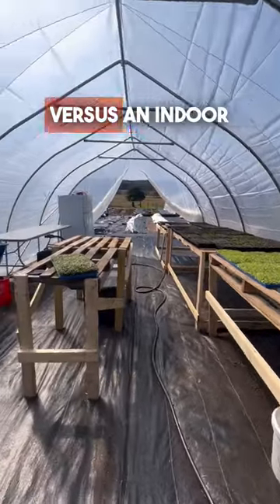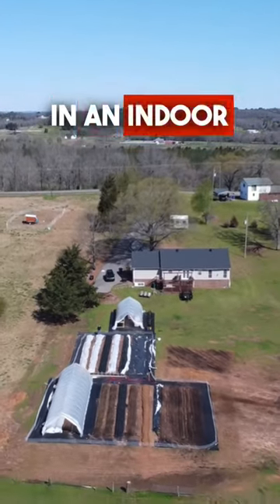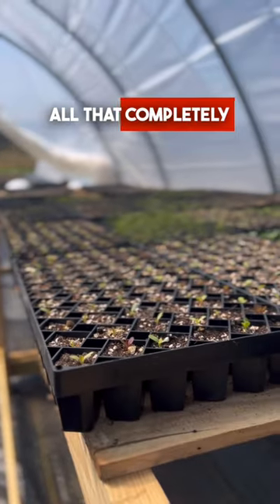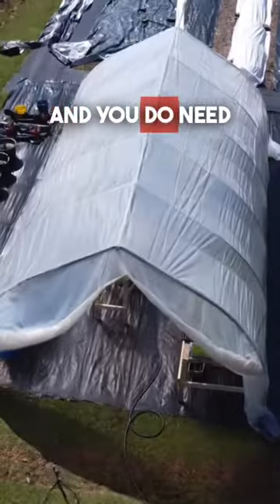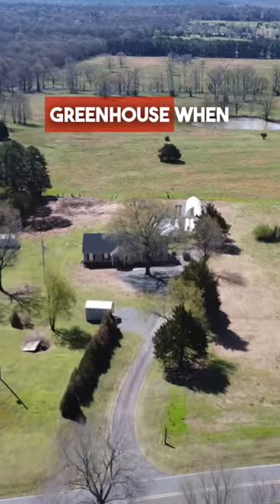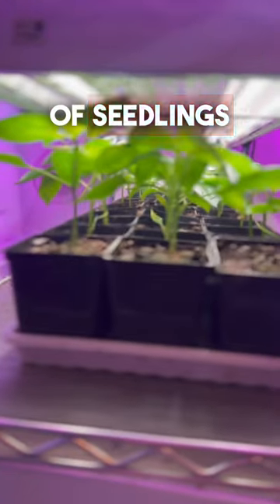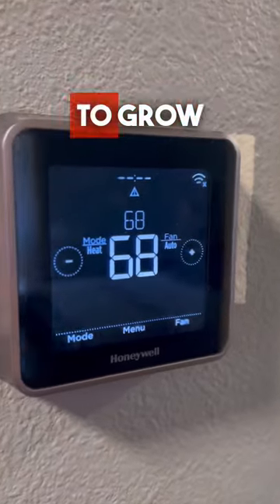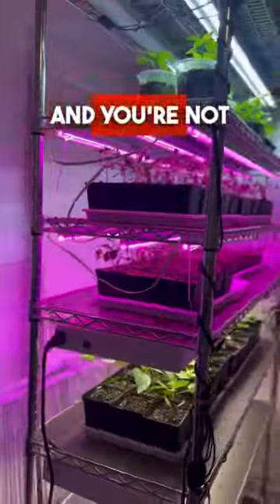Greenhouse Vs grow rack for starting garden seedlings